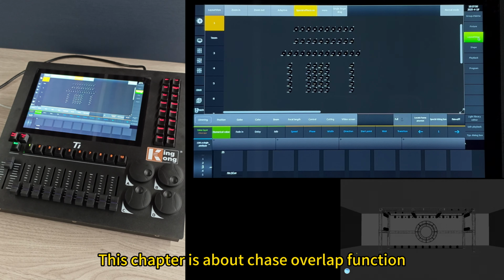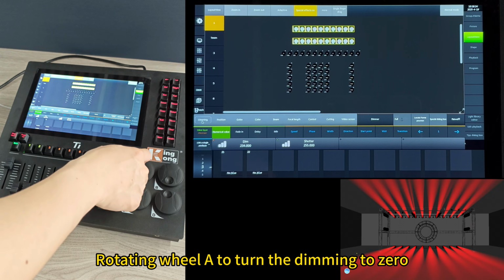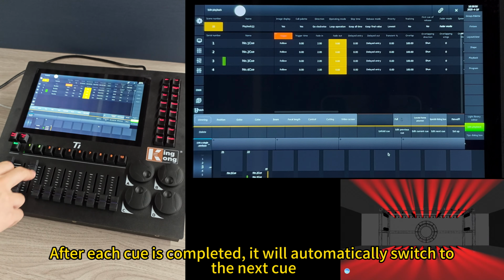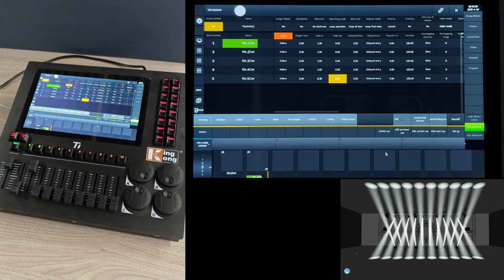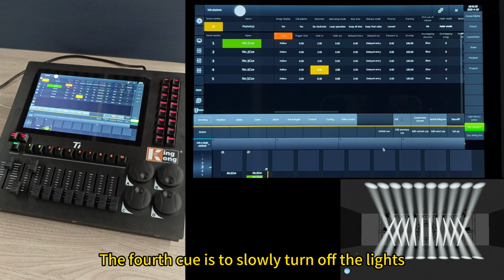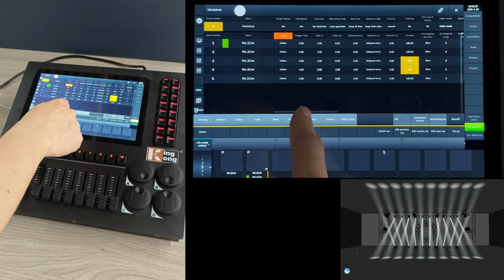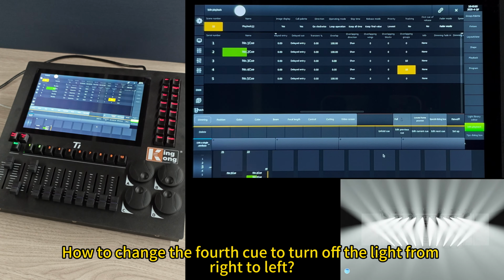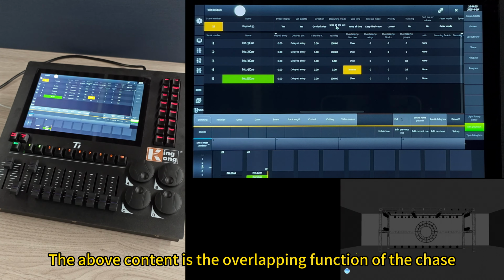Chapter 27 T1 Chase Overlap Function